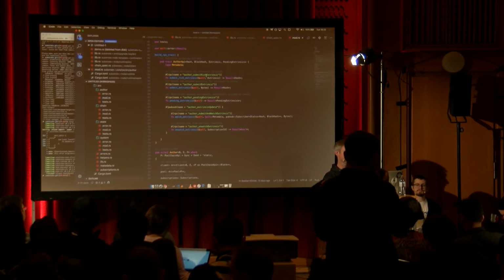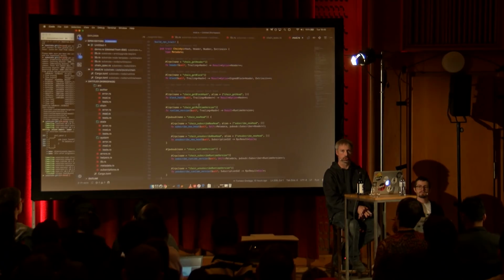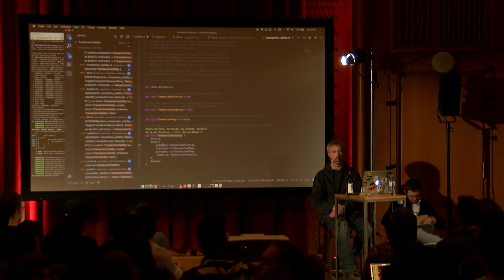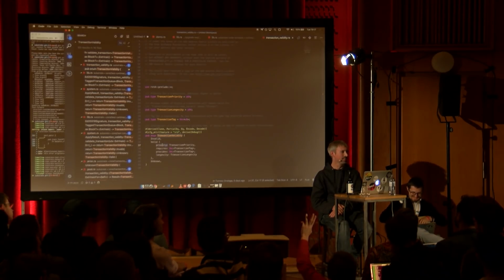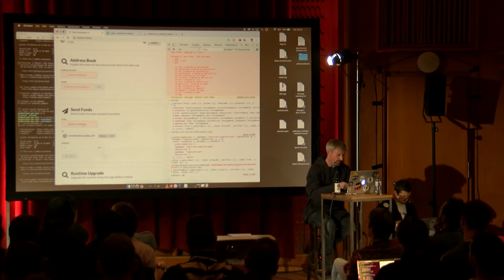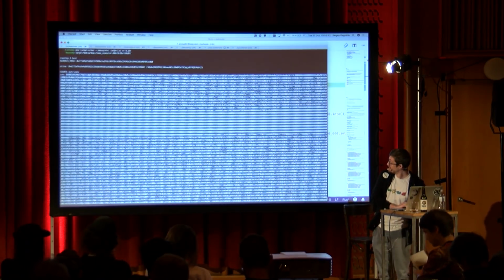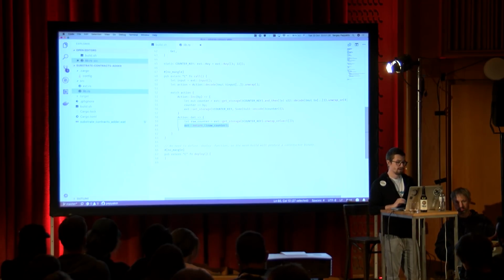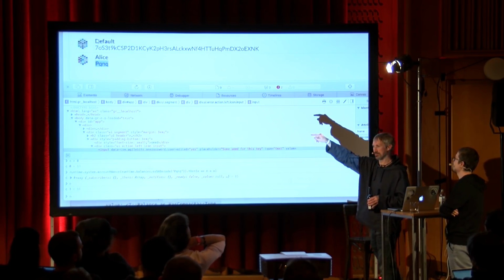DOTCon-0: Substrate workshop with Gavin Wood and Sergei Shulepov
Polkadot Co-Founder Gavin Wood and Parity Technologies Core Developer Sergei Shulepov give a workshop on Substrate at DotCon-0.

This workshop includes writing modules and deploying a chain with Substrate, and deploying a smart contract on a Substrate smart contract platform (the BBQ Birch testnet).

Sergei gives a demonstration on how to deploy a smart contract on the Substrate based smart contract platform that runs on Web Assembly.